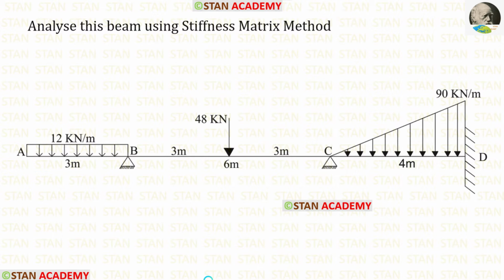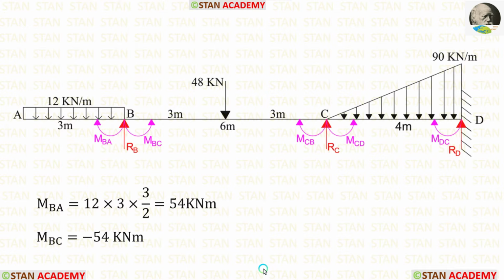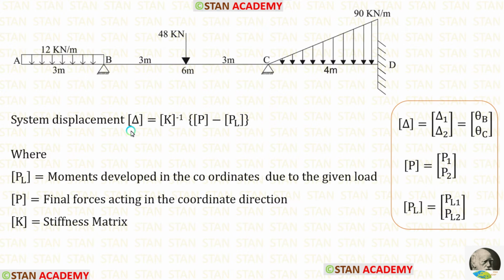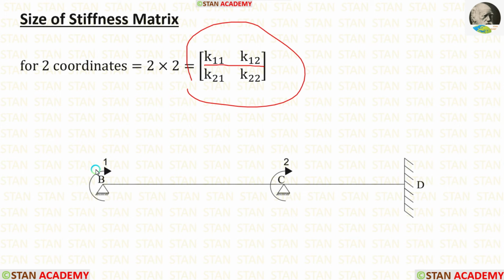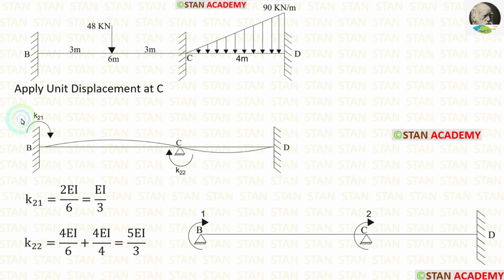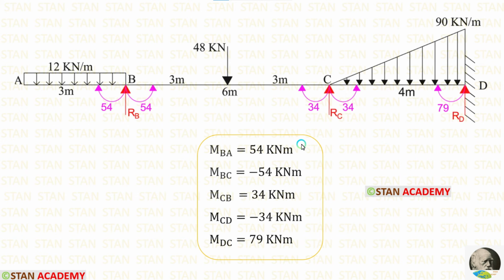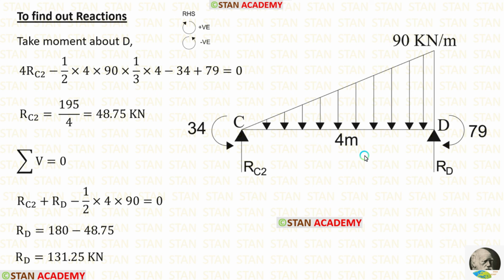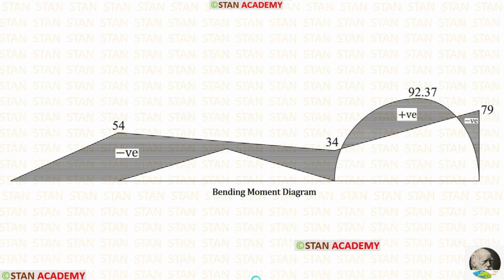Stiffness Matrix Method for Analysis of Beams - Problem No 10 ( With Overhanging on the left side )